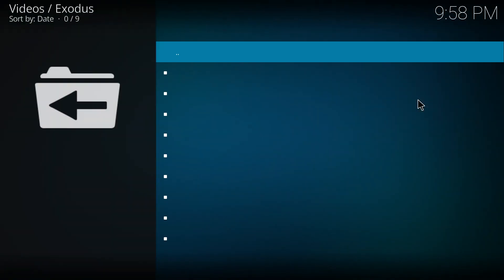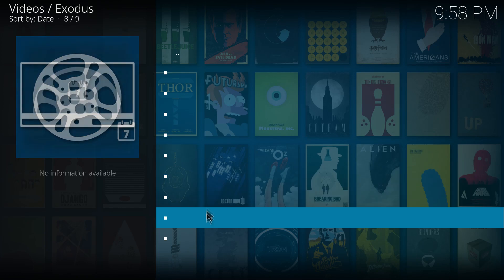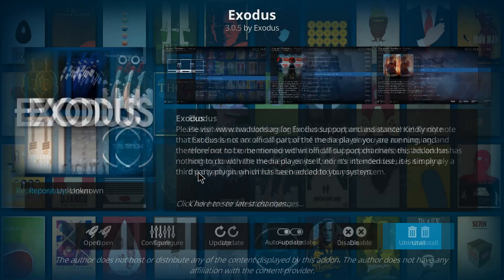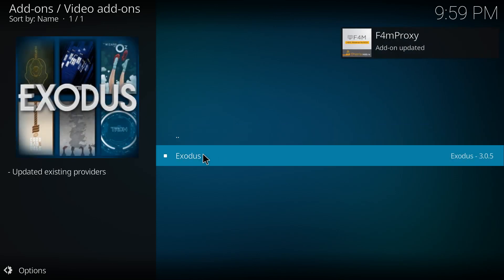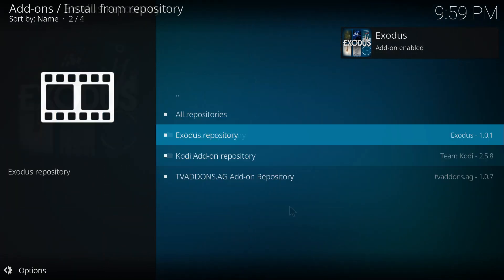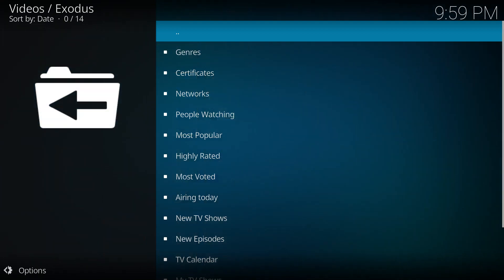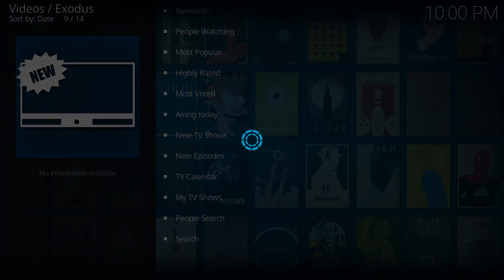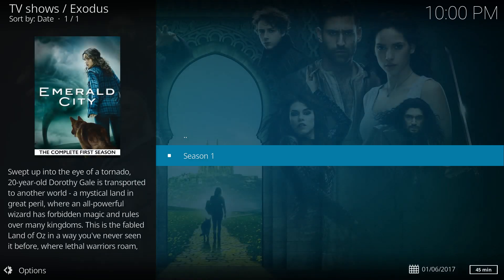Kodi - Exodus Addon Missing Text on Kodi 17 TVAddons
Have you installed Exodus via TVAddons Indigo or Addon Installer in Kodi 17? Is it missing the text for the menus?

Watch this video to get that fixed.

Kodi 17 Install of Exodus via TVAddons